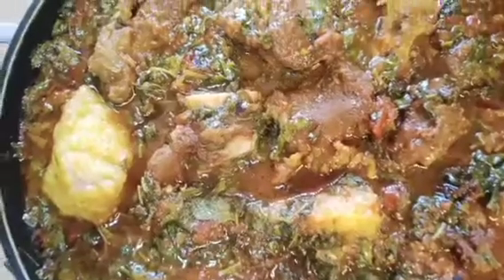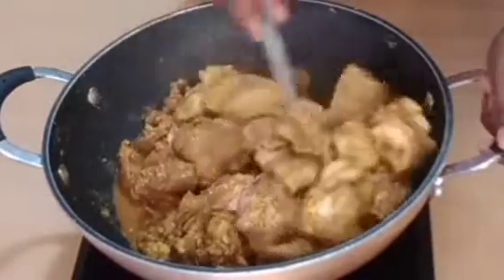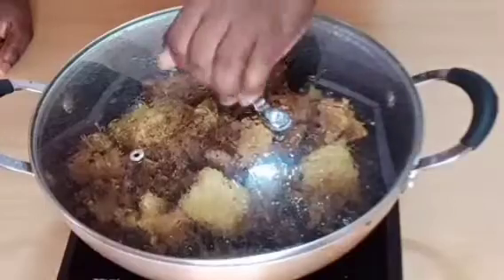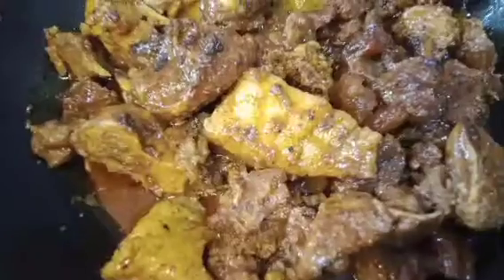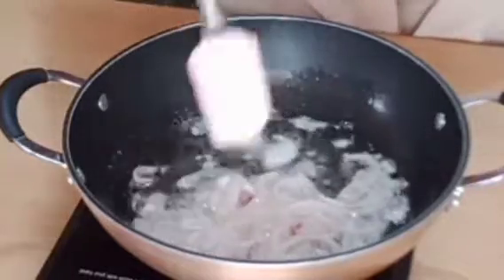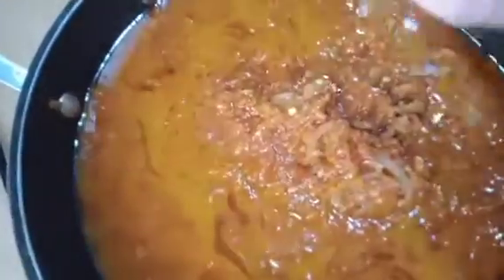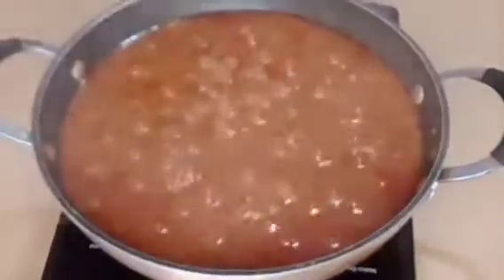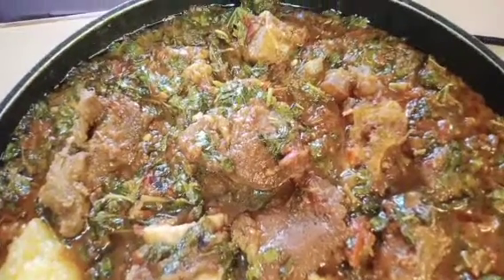How To Cook Beef Vegetables STEW/ Best Way To Enjoy BEEF STEW 🍲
Beef Vegetable stew. Vegetable Stew recipe.
How to cook Beef Vegetable stew.

Ingredients

Ingredients.
1/² of Beef 🍖
Vegetable
Tomato
Onion 🧅
Tomato sauce

Seasoning Spicy
Curry powder
Mixed masala powder
Chicken masala powder
Beef masala powder
Garlic powder